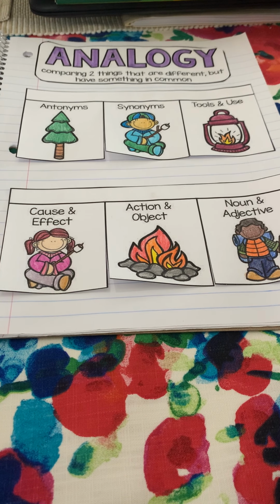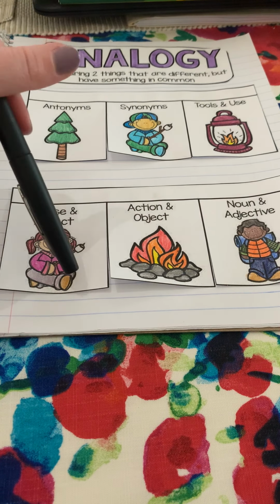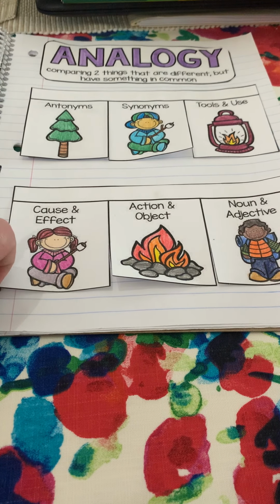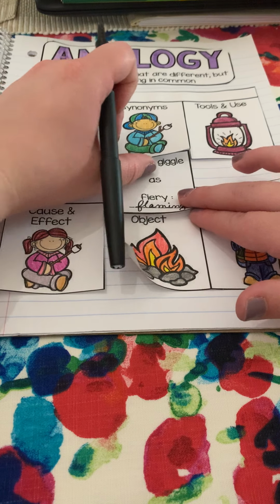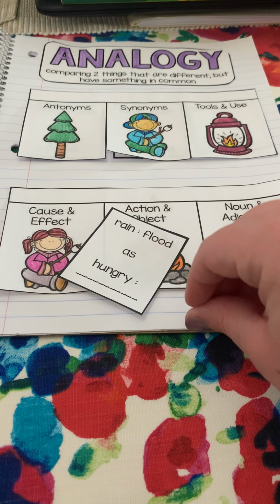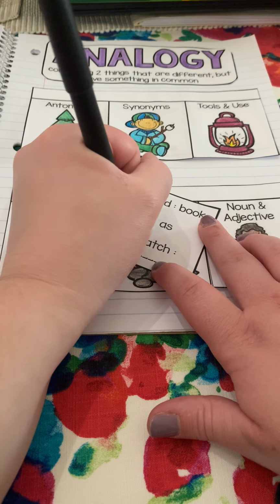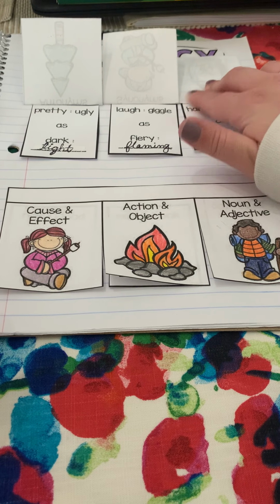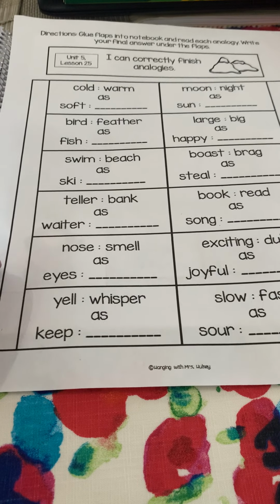Analogies interactive notebook page